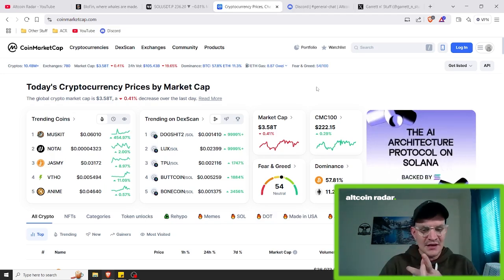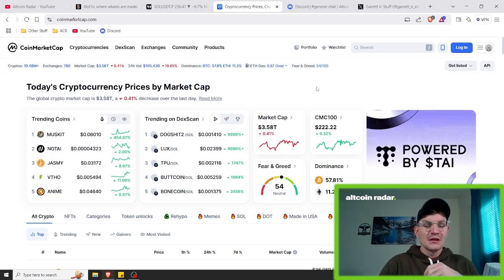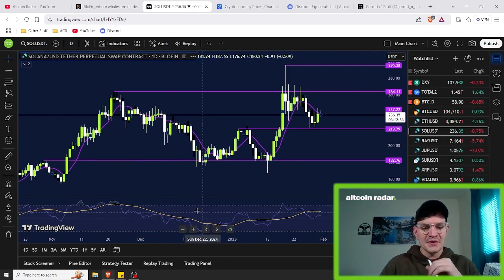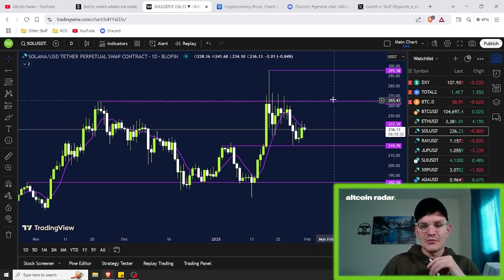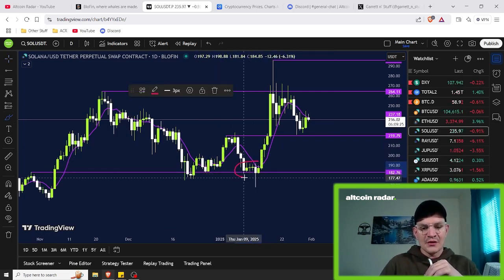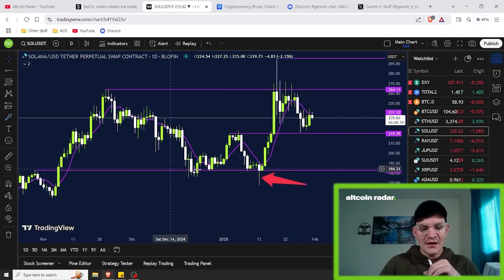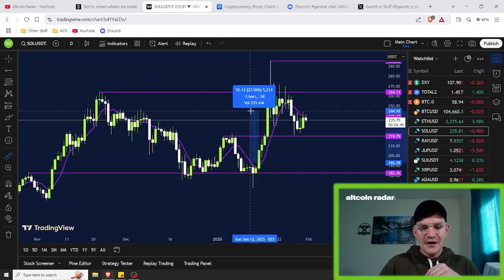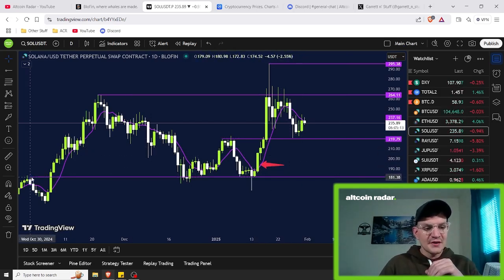The Only Indicators You Need To Day Trade Crypto!!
Hey crypto friends! In today's video I'm gonna show you the only indicators you need to day trade crypto! The reason I'm doing this is because there's a lot of people out there who make things much harder than they need to be on a regular basis and fill their charts with useless indicators, so I'm here to show you that you don't need to be doing that!